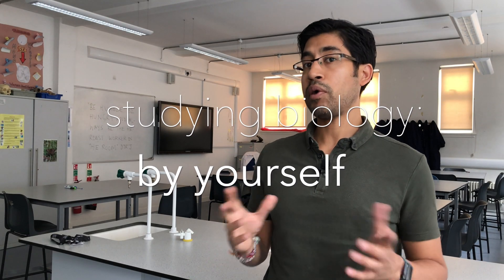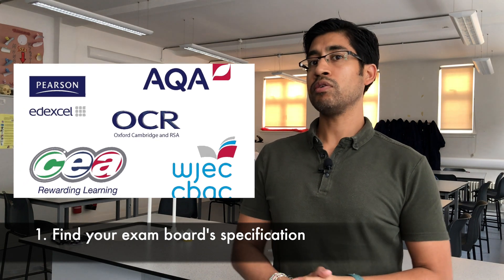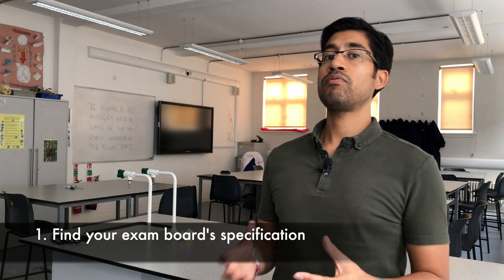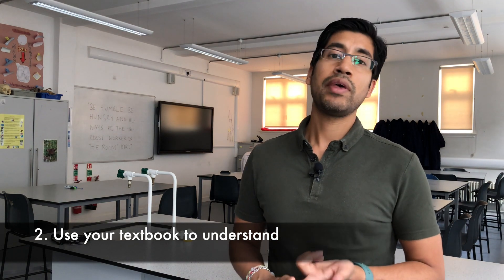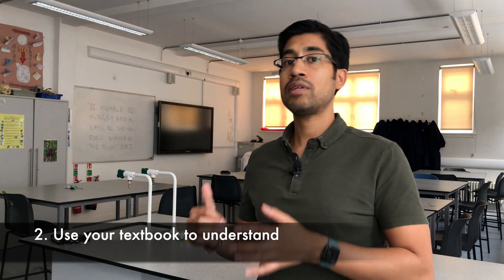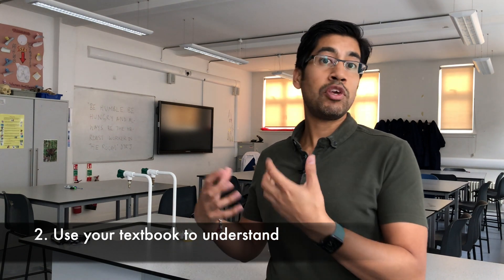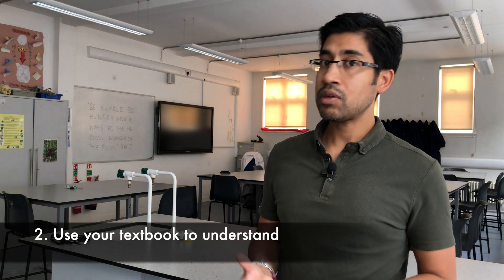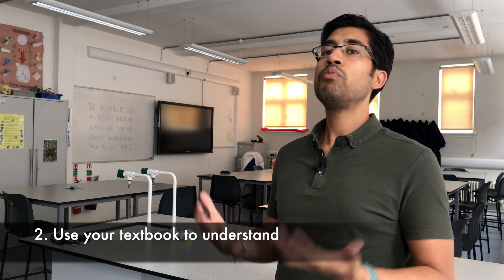How to do A Level biology (by yourself)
Maybe it's the holidays and you want to catch up on things, maybe a pandemic has disrupted your normal lessons, or you're looking to get a head start before you begin A levels next year. How can you keep making progress in A level biology without that routine and teacher support? Here I discuss the main things you need to do, the resources you need and the order in which you need to do them.